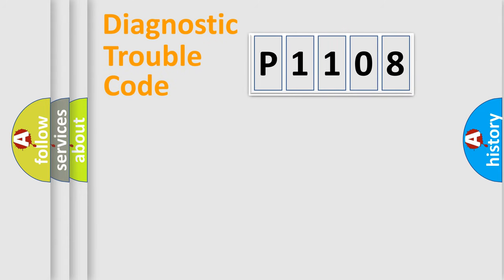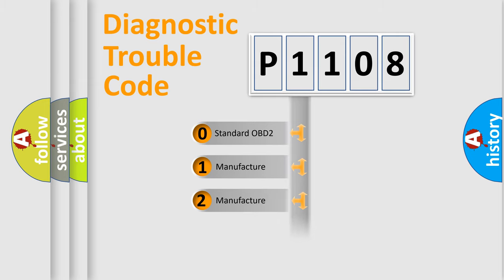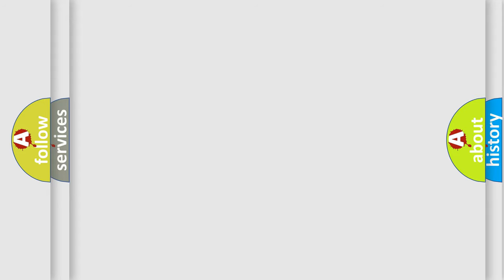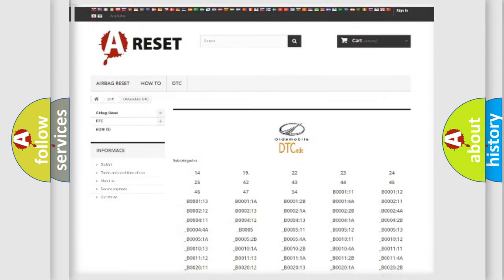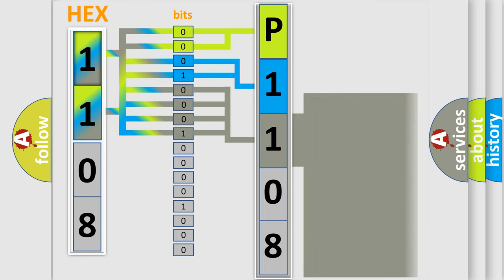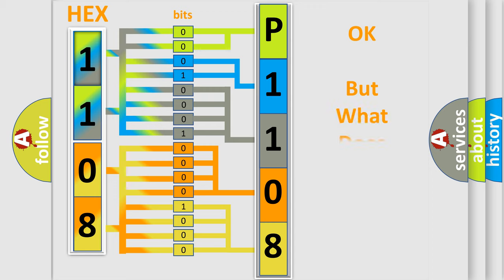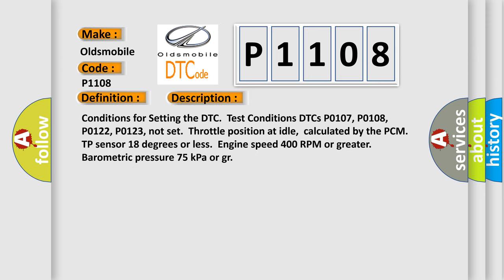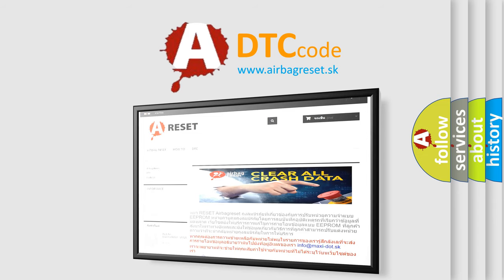DTC Oldsmobile P1108 Short Explanation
Contents:
0:21 Basic DTC analysis according to OBD2 protocol standard.
1:48 Insight into programming
2:58 A diagnostically understandable description of the Diagnostic Trouble Code
3:05 Basic error definition

Make
Oldsmobile
Code
P1108
Definition
BARO to MAP Sensor Comparison Too High
Description
Conditions for Setting the DTC  Test Conditions DTCs P0107, P0108, P0122, P0123, not set  Throttle position at idle,  calculated by the PCM  TP sensor 18 degrees or less  Engine speed 400 RPM or greater  Barometric pressure 75 kPa or gr